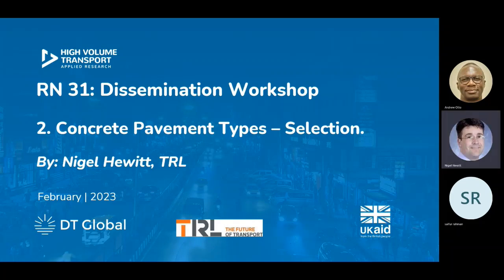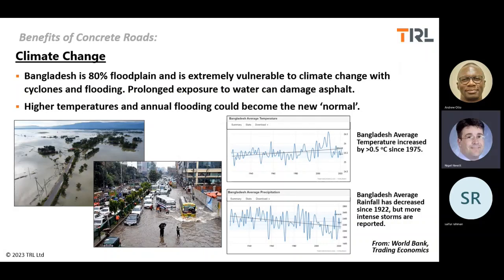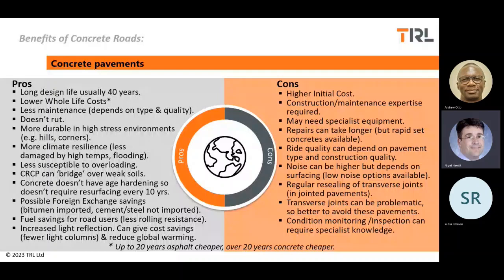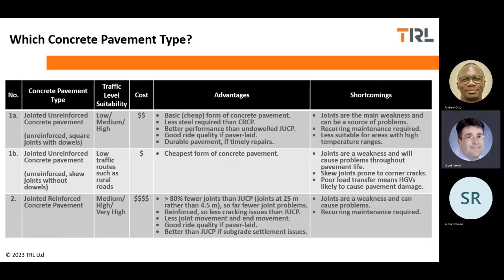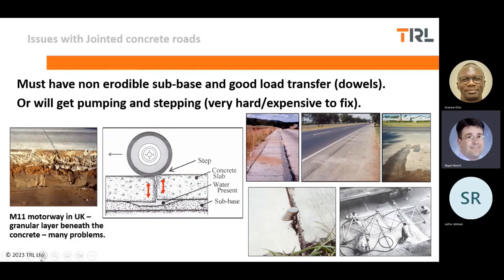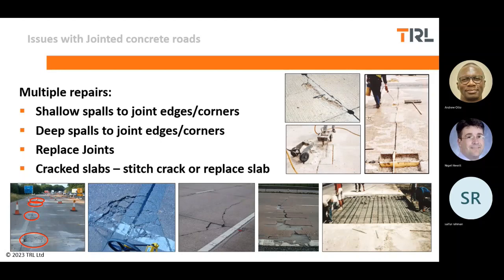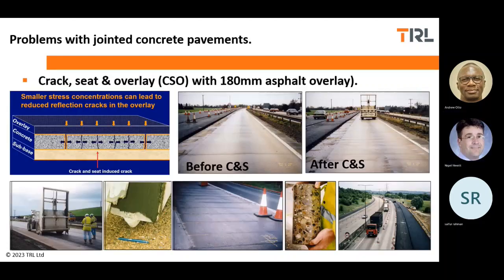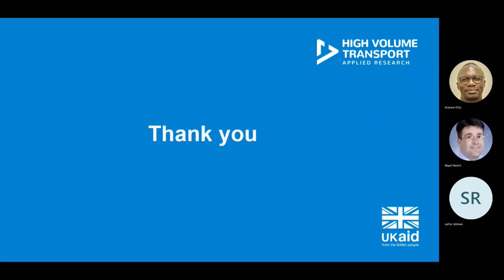Road Note 31 (5th Edition) Dissemination Workshop Day 2 (session 2)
Day 2 of Training and Dissemination Workshop in Dhaka for Road Note 31 (fifth Edition)

Session  on Concrete Pavement Types Selection (Presentation followed by Q&A)